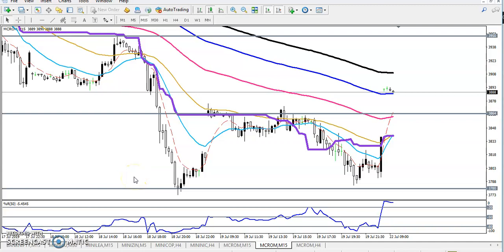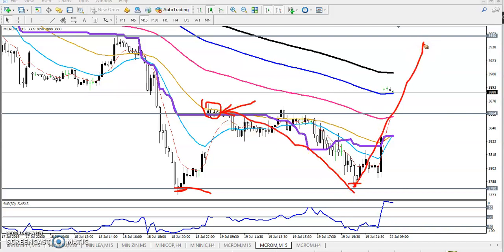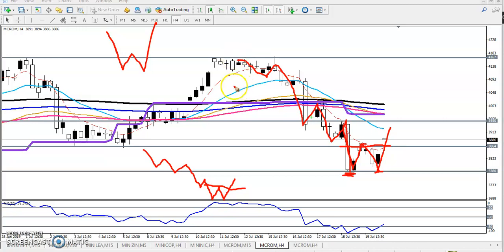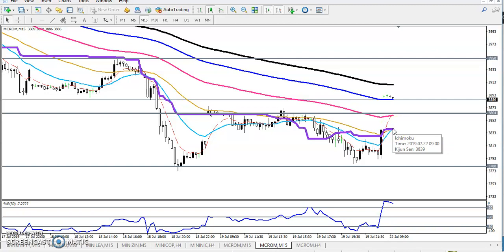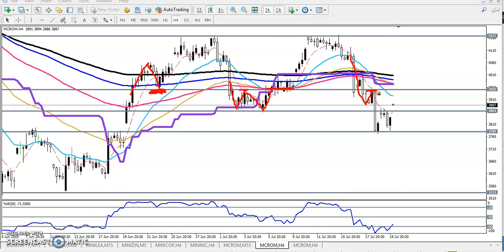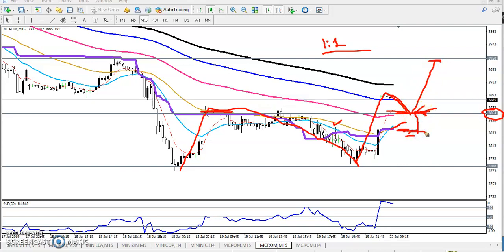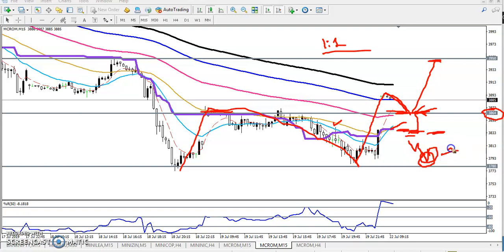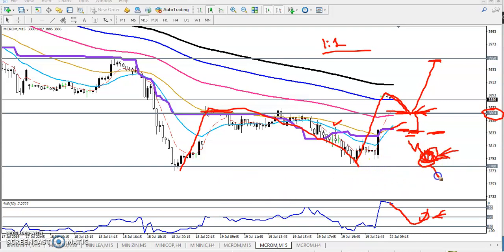Crude Oil Analysis Technical and Fundemental